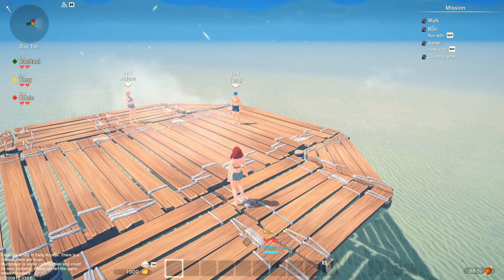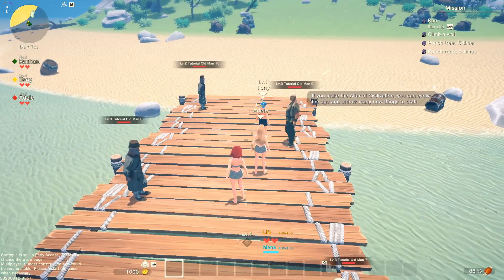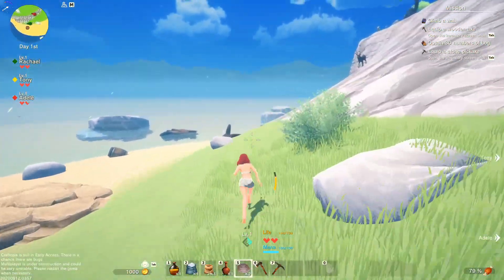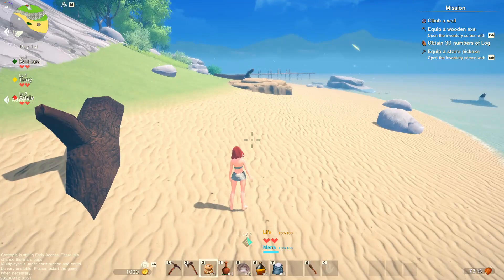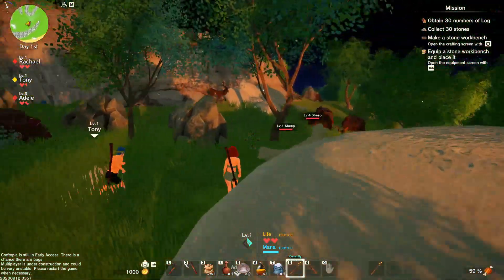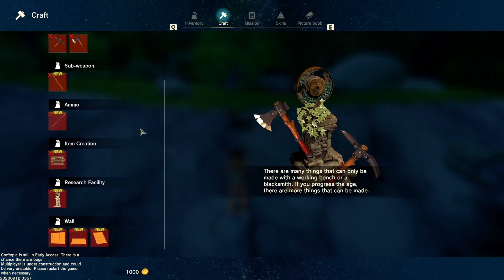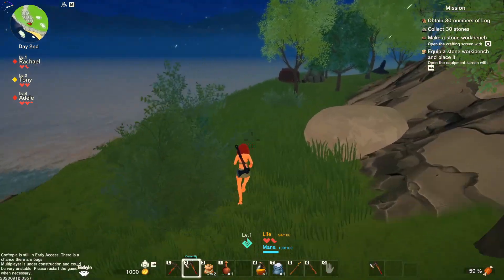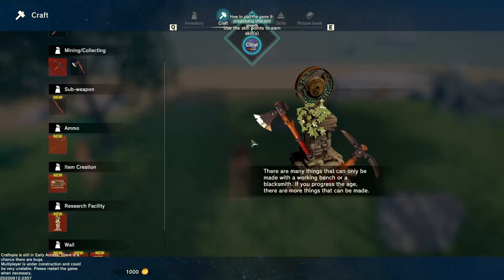Craftopia Gameplay #1 [Rachael] : A NEW WORLD | 3 Player Co-op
In this crafting survival RPG, we enter a new world full of resources and wildlife to explore, build, tame, and fight!